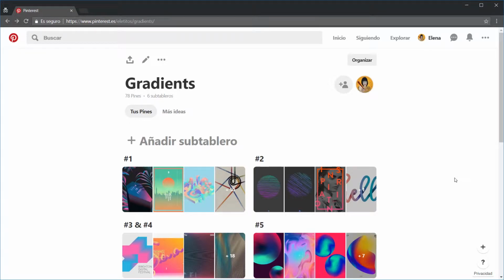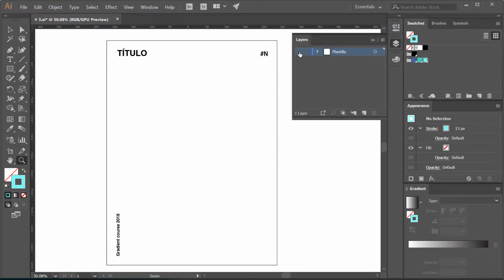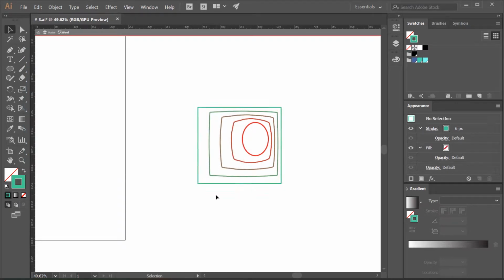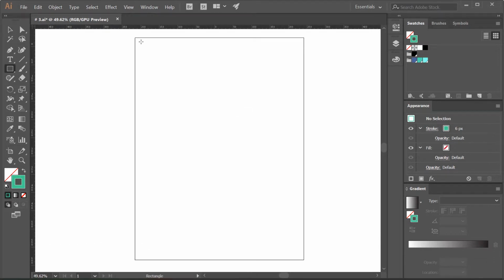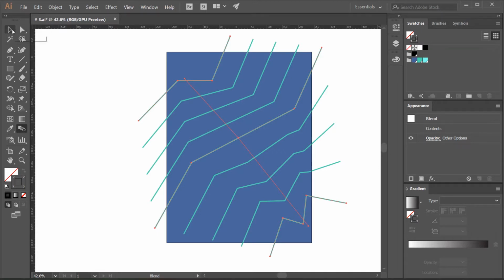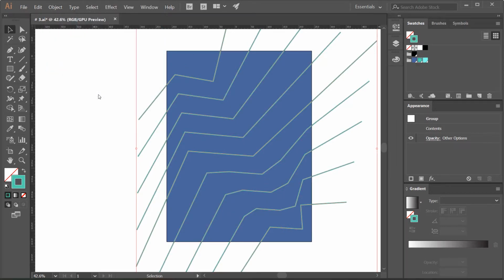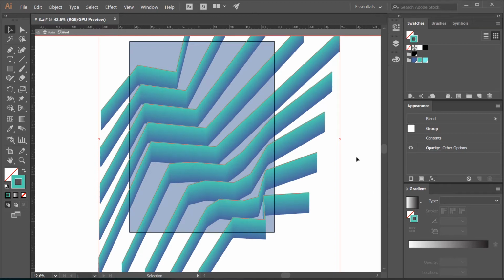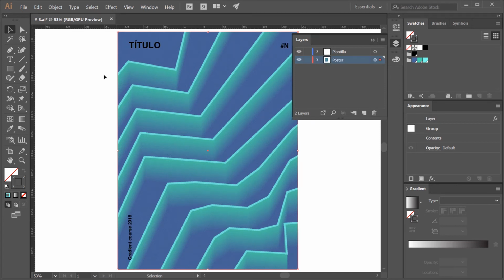07/13 Blend tool I — Graphic Design: Discover the Secrets of Gradients_ENG